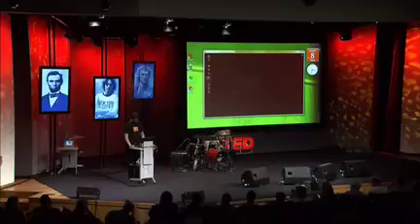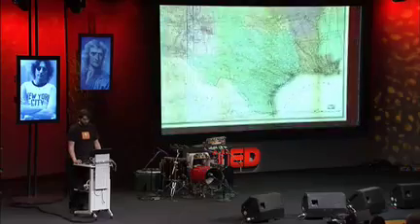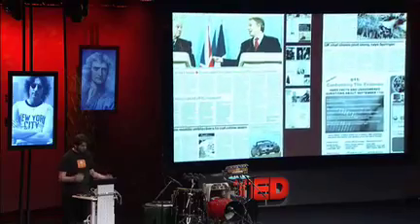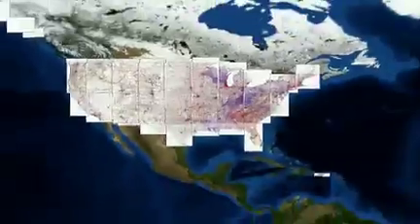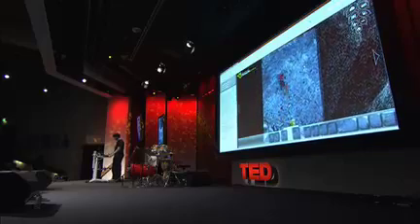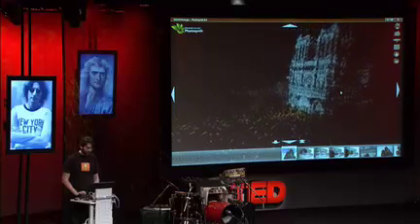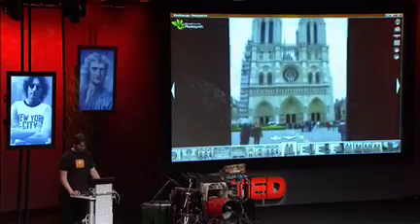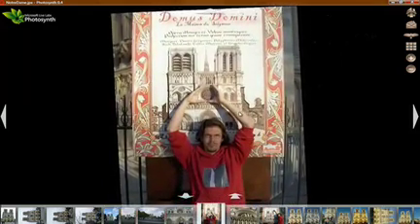Coolest Imaging and Social Technology EVER!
This is a video of a presentation from a conference in Monterey where new innovations in computer vision mashed-up social technology produce some AMAZING results.